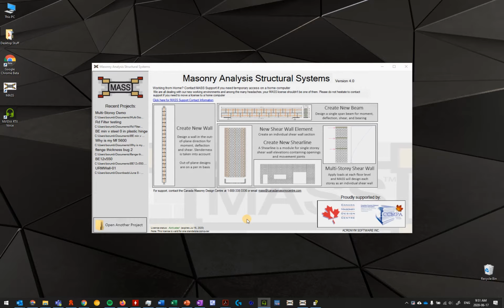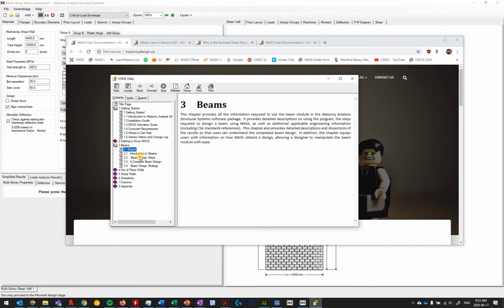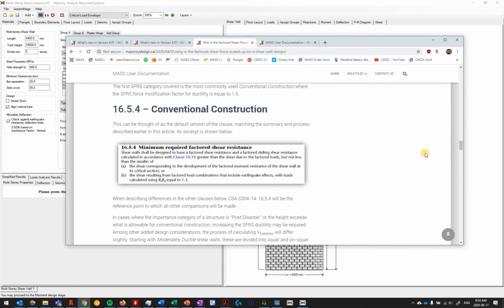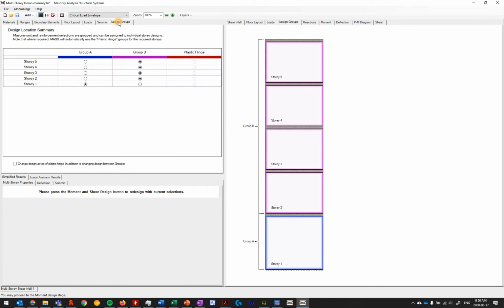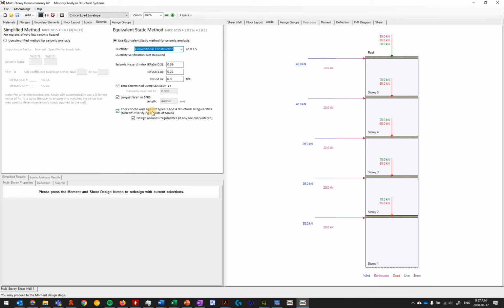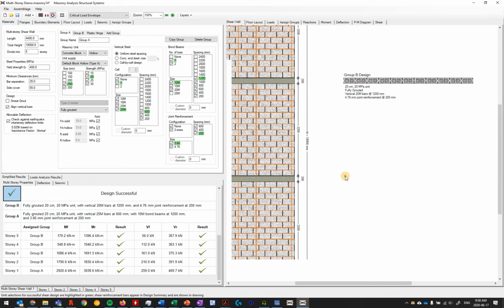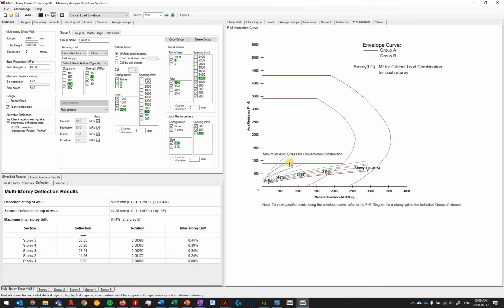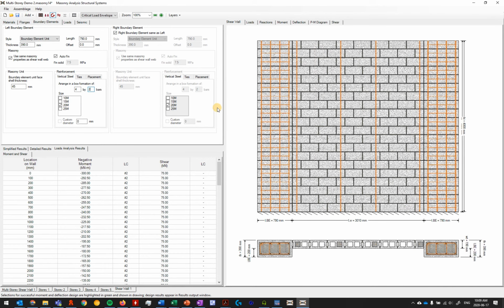MASS Version 4 Announcement and Demonstration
For all you high achievers out there, this is the longer and slightly more technical announcement of what is new with the release of MASS Version 4.0.